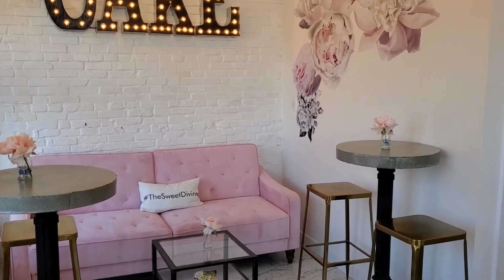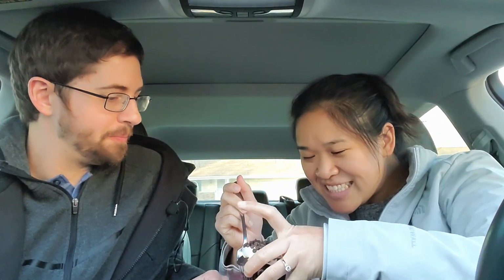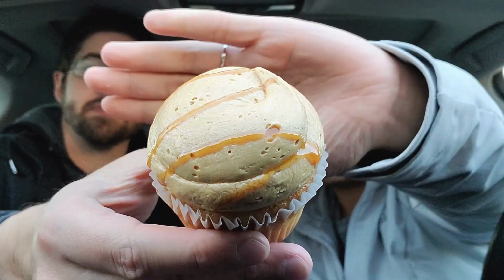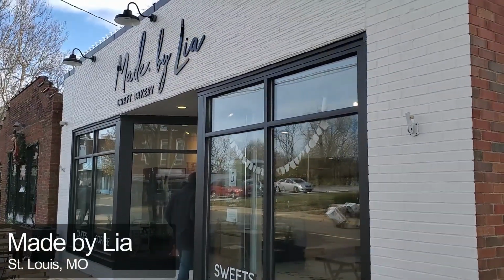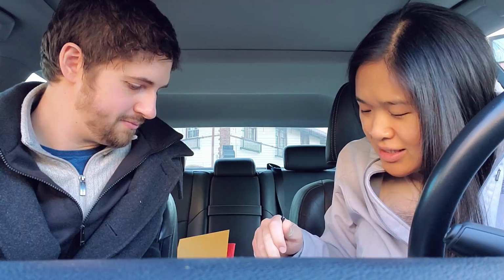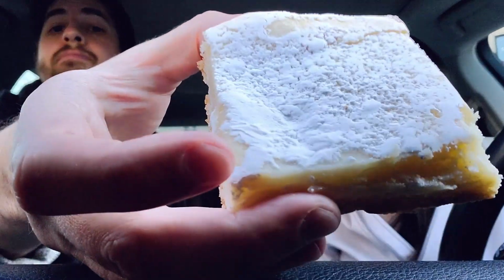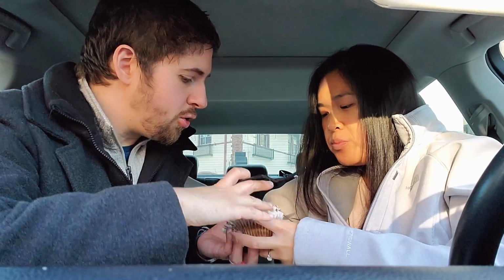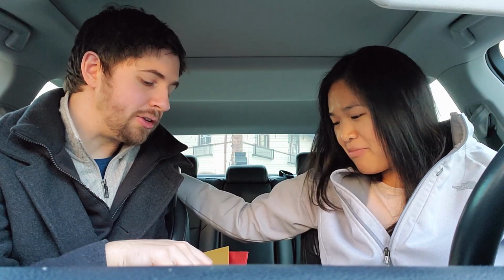Wedding Cake Taste Test ~ CUPCAKE Food Tour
We are taste testing wedding cake samples and cupcakes all across St. Louis this week!  3 shops, 12 cupcakes, 3 mini cakes, and 2 slabs later, we have an answer! Enjoy a day in my life!

Jump To:
-Intro 00:00
-The Sweet Divine 00:46
-Made by Lia 09:05
-The Cup 13:40
-Winner 17:24